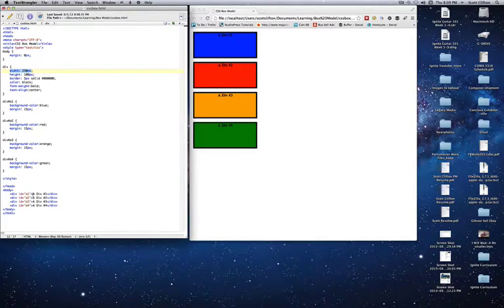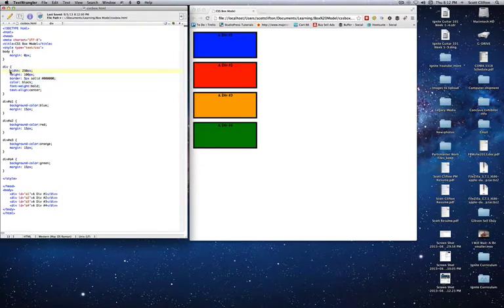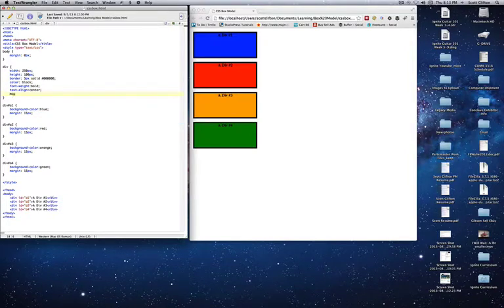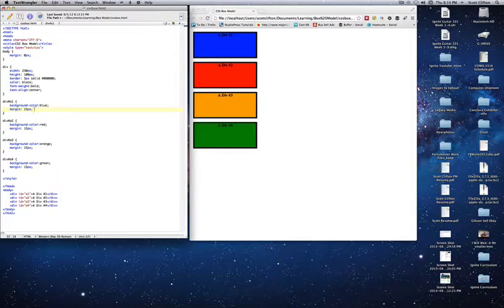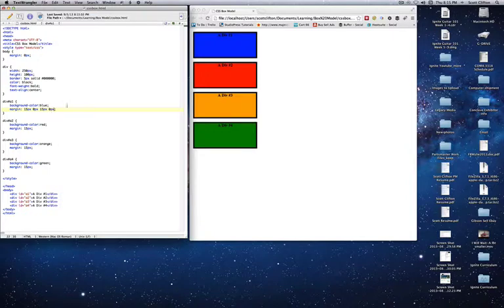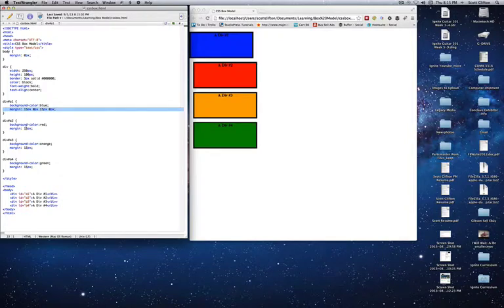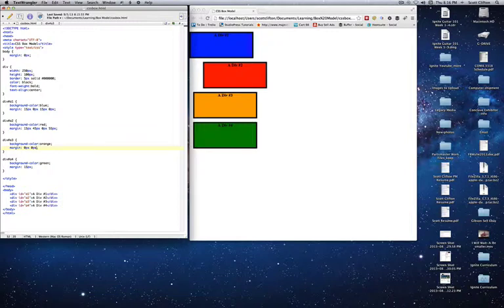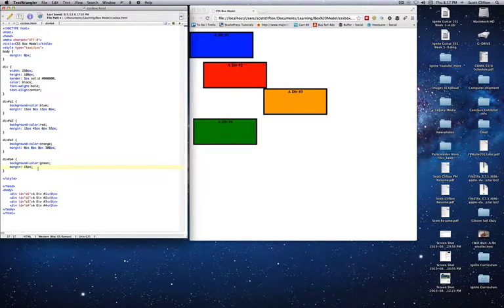CSS Box Model Part 2 - Margin Property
Learning the basics of the CSS Box Model - Part 2 of 5 is for learning about margins.